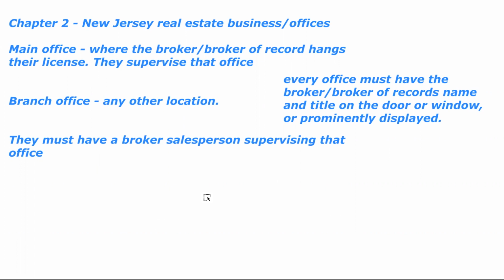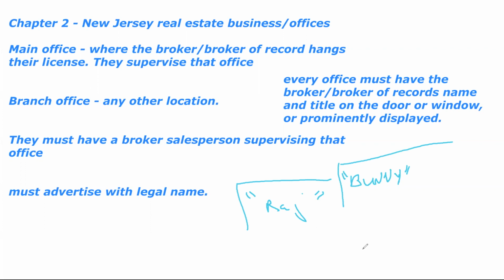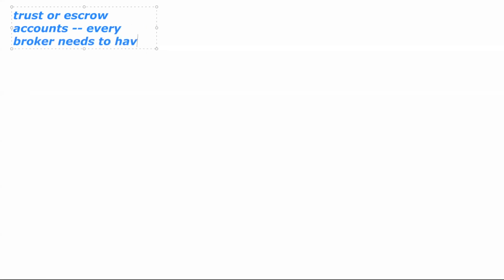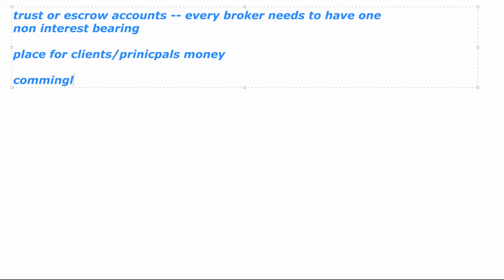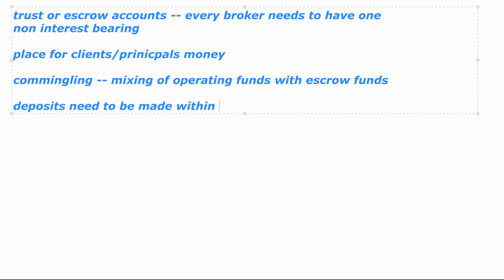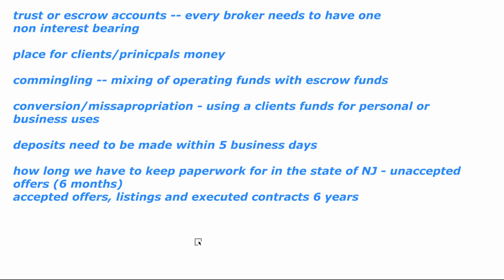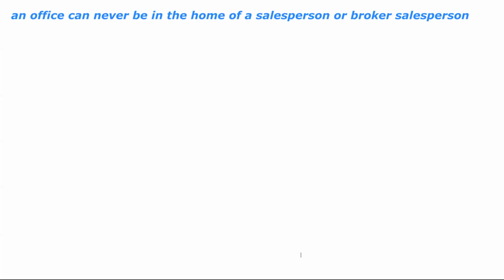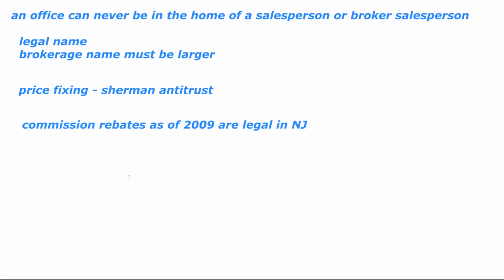New Jersey Broker Requirements vs Salesperson Requirements Explained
Understanding the difference between broker requirements and salesperson requirements in New Jersey is a must know topic for the real estate exam. This video clearly breaks down licensing qualifications, experience requirements, education hours, and legal responsibilities so you can spot exactly what the exam is testing. Mastering how New Jersey distinguishes brokers from salespersons helps you avoid costly mistakes and confidently answer state specific licensing questions.

Success on the real estate exam comes from clarity and repetition, not memorization alone. PassBuddy.com gives you focused New Jersey exam prep with realistic practice questions, clear explanations, and exam tested strategies that actually work. Visit PassBuddy.com now and take control of your New Jersey real estate exam preparation with confidence.